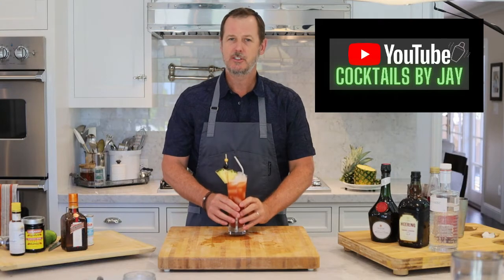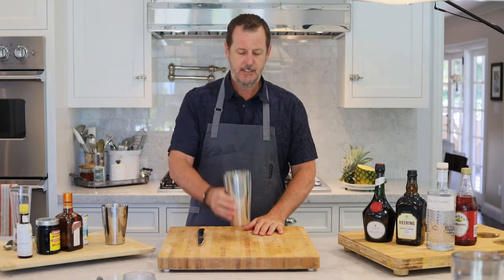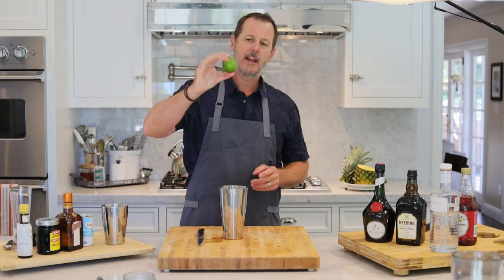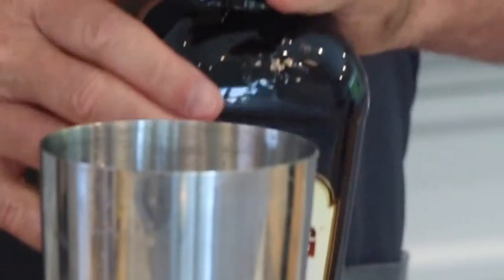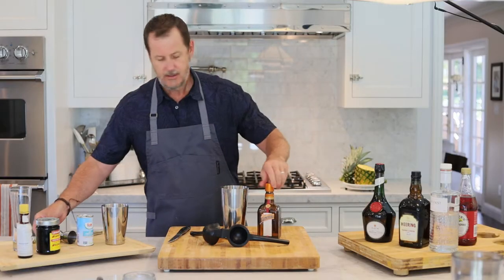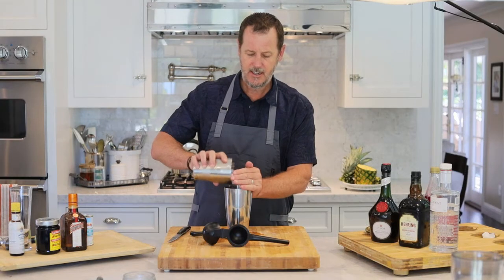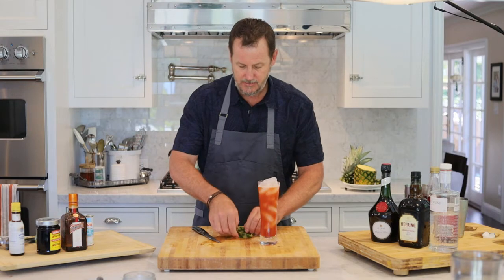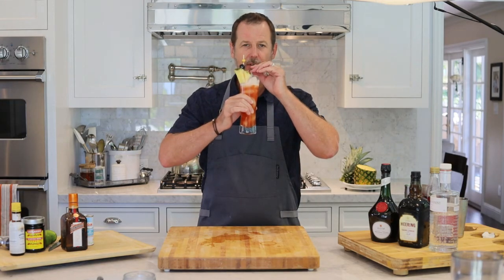Singapore Sling Cocktail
The Singapore Sling Cocktail was created in 1915 at the Raffles Hotel in Singapore.  Watch my video and learn how to make this delicious classic beverage.